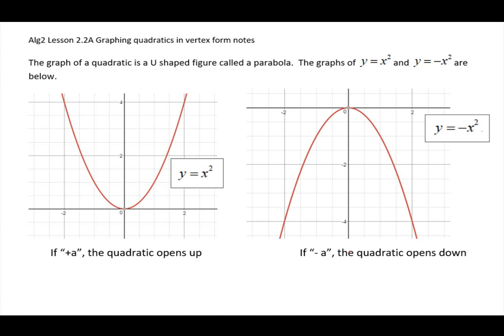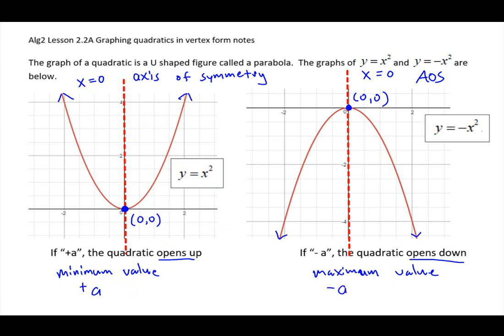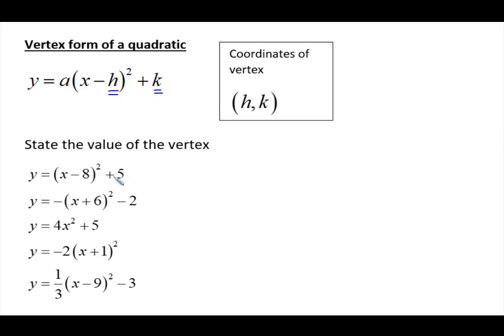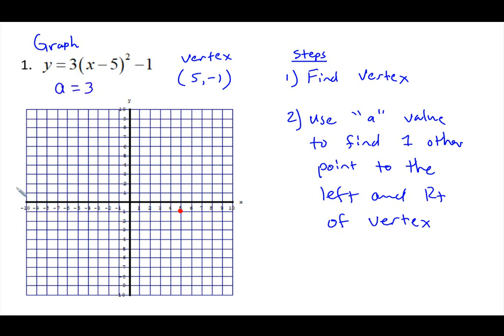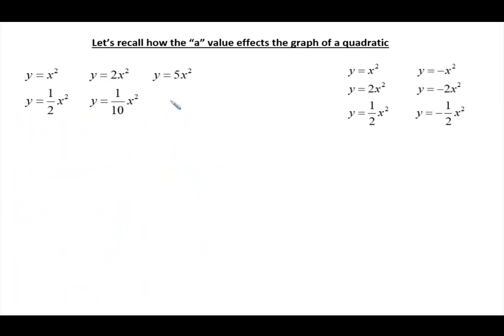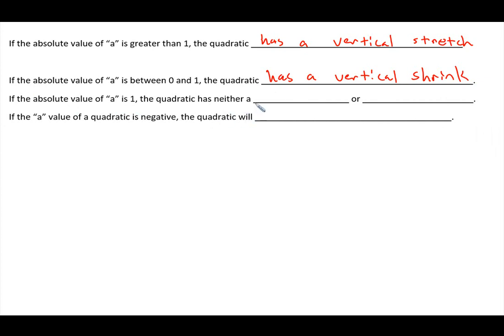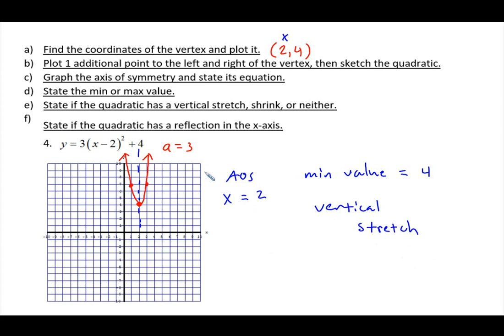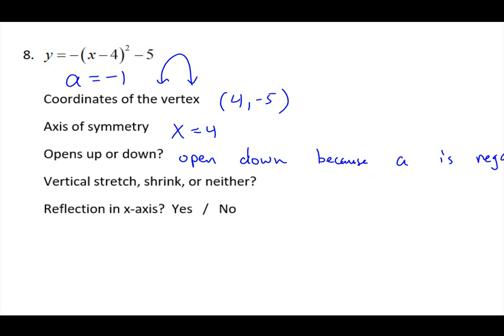Alg2 2.2A Graphing quadratics in vertex form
Graphing quadratic in vertex form